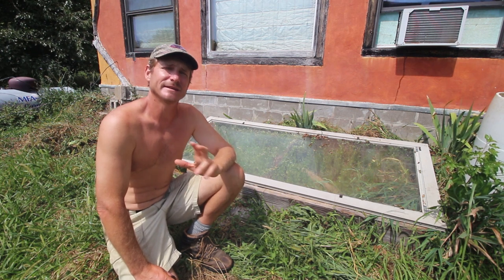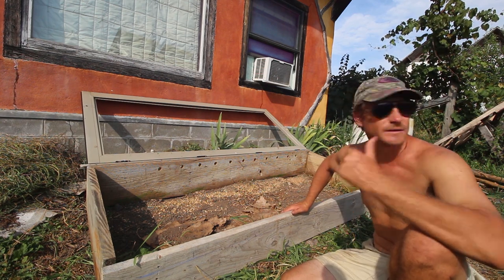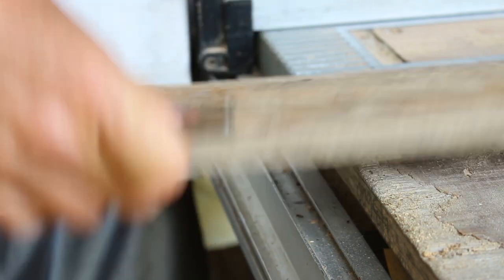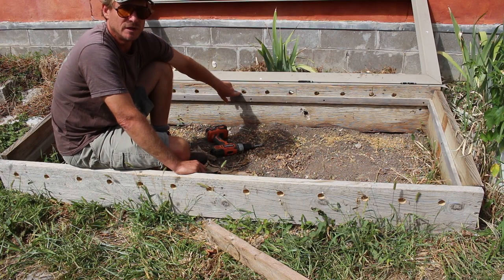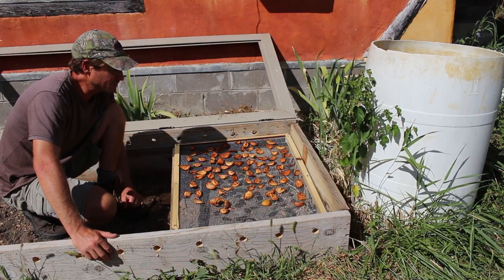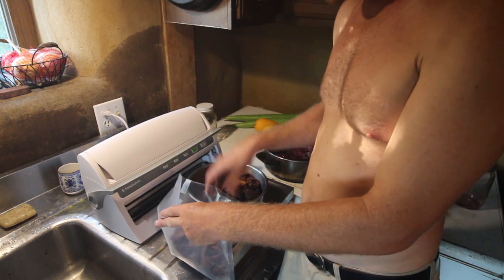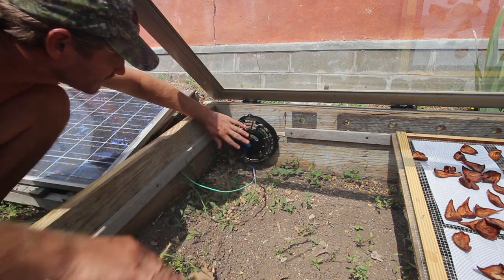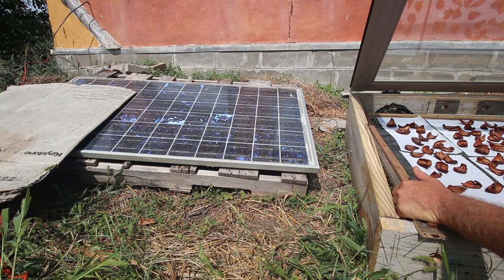Supercharged SOLAR DEHYDRATOR that doubles as a COLD FRAME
When I was thinking about building a solar dehydrator, my unused cold frame caught my eye and I thought, hmm, that would make a great solar dehydrator during the off season.  I use a cold frame in the spring to get my starts going early because it's like a mini greenhouse. It gives full natural light early in the season when I start to run out of space under the grow lights.

But once I'm done with starts, the cold frame just takes up space in my backyard until the next season.  I thought, why not have it double as a solar dehydrator. With a few modifications, it could become a dehydrator and not only conserve space, but save me the trouble of having to go to the trouble of building a separate dehydrator.

I've been frustrated with the inefficiency of an electric dehydrator since it uses over 600W and seems like just a waste of solar electric power when the sun is right there in the summer.  So in this video I design and build a new kind of solar dehydrator that can double as a cold frame.